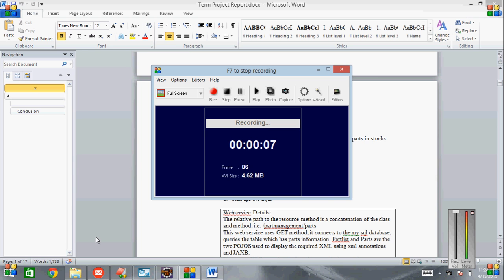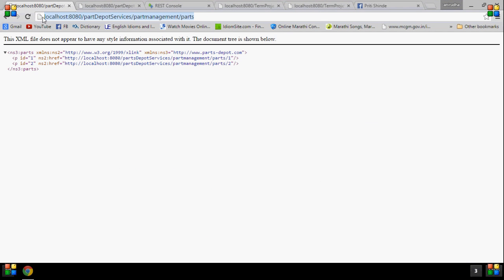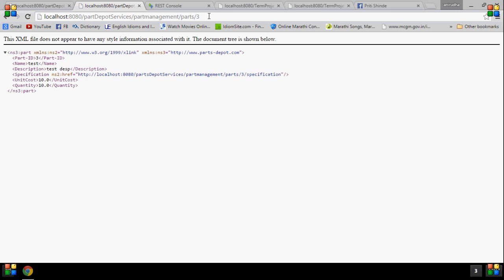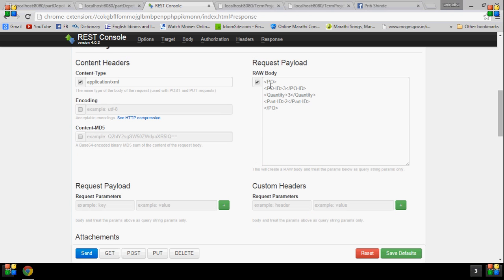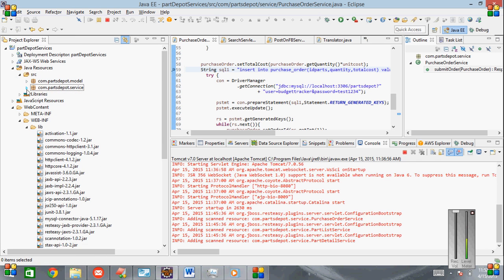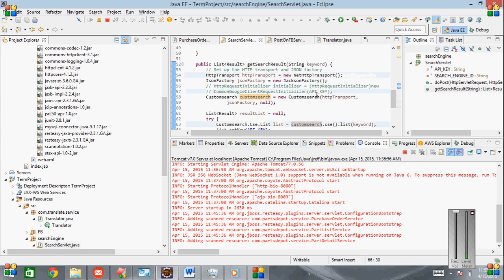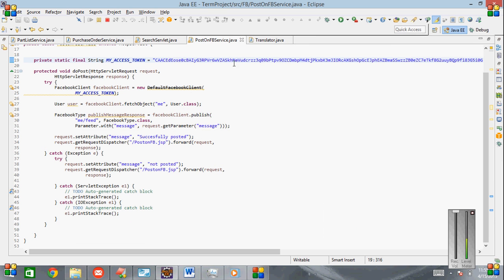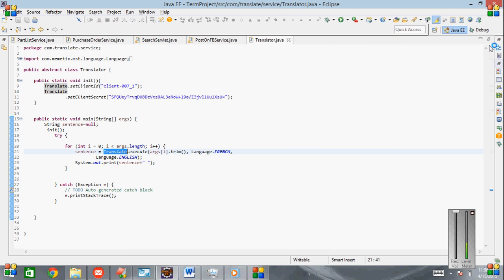BSR 2015 04 15 11 29 51